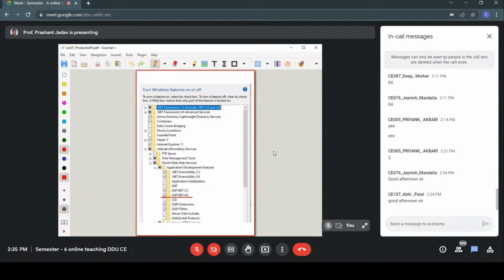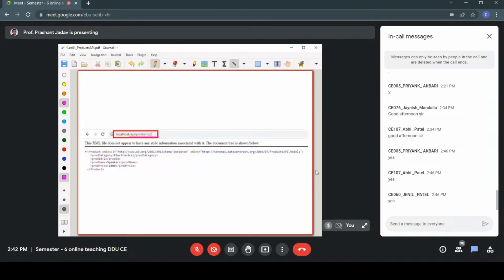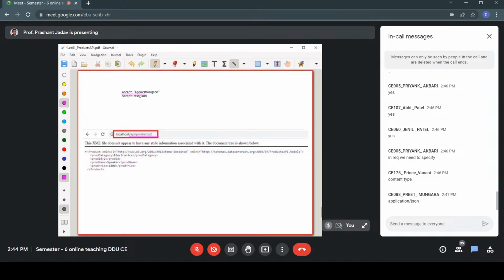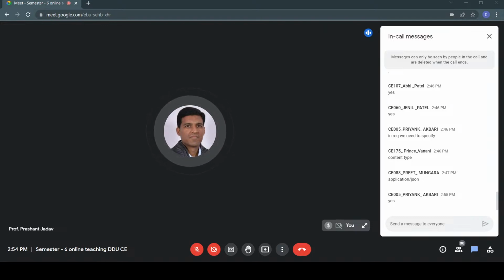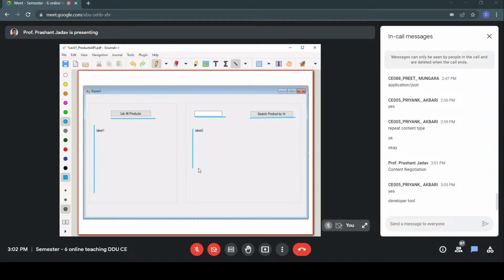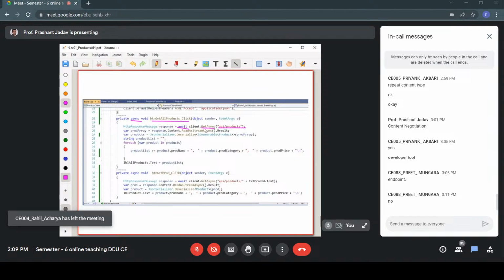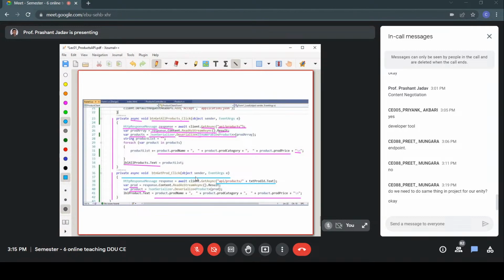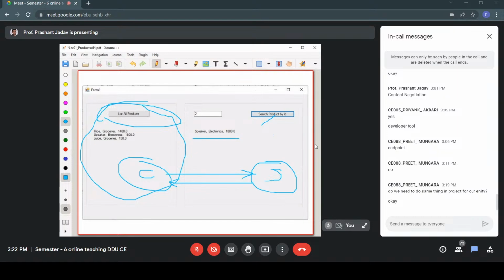Lecture 34(PMJ), 18 Feb 2022